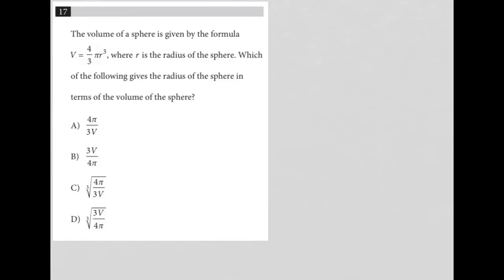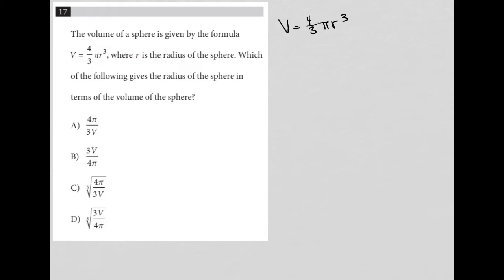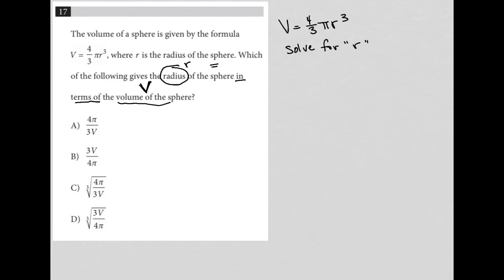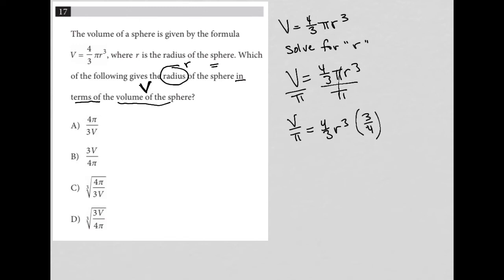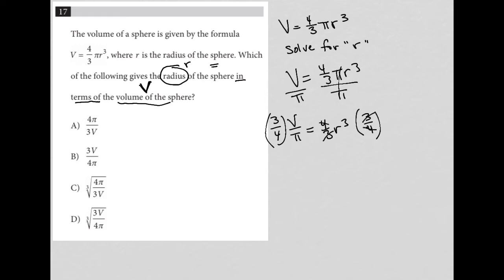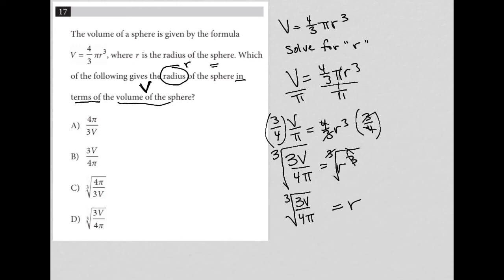The volume of a sphere is given by the formula V = 4/3pi r^3, where r is the radius of the sphere...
Official College Board SAT Practice Test 10, Section 4, Question 17:

The volume of a sphere is given by the formula V = 4/3pi r^3, where r is the radius of the sphere.  Which of the following gives the radius of the sphere in terms of the volume of the sphere?